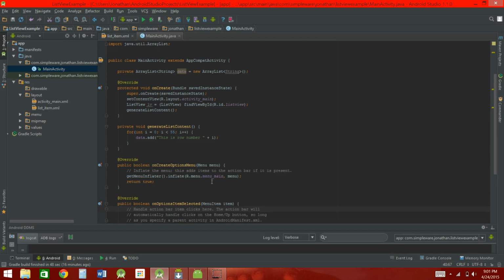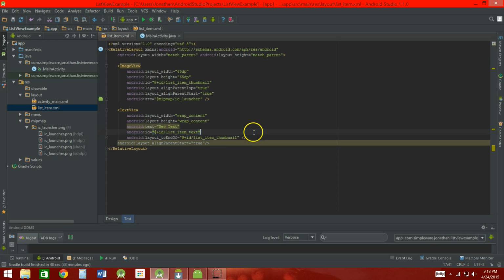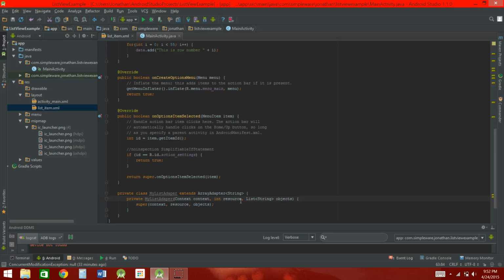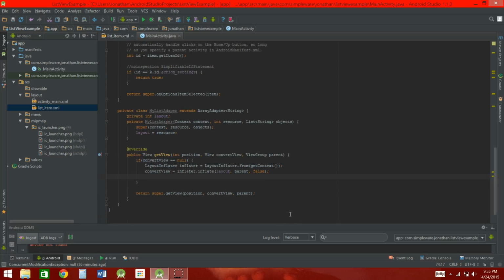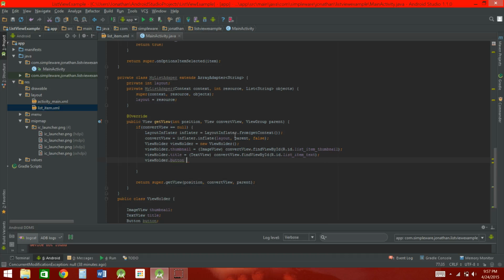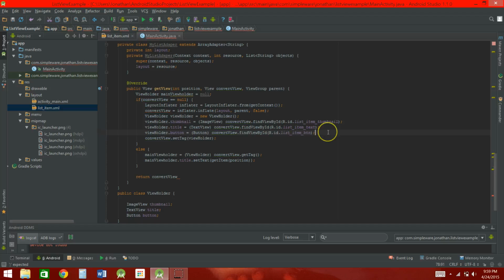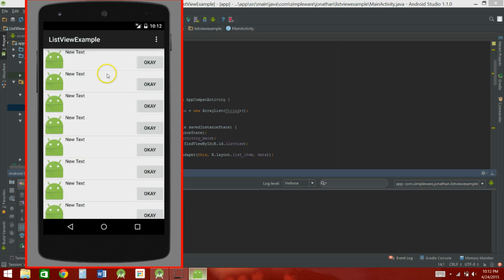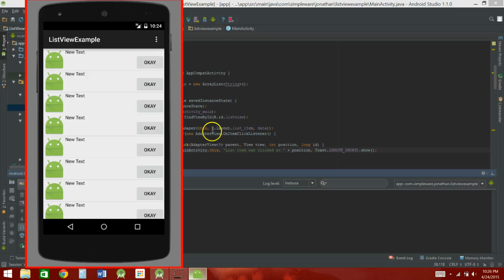Android List view with clickable button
In this video I go over how to make a listview with items that contain clickable buttons. Also dicusses view recycling and the viewholder pattern.